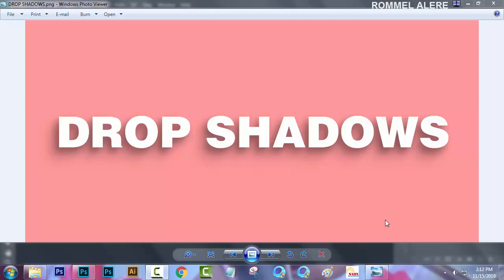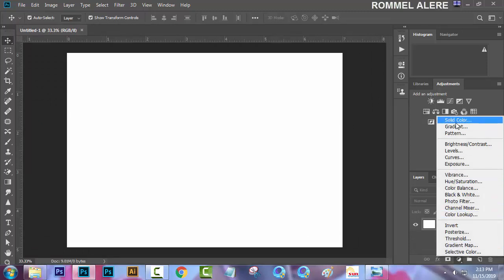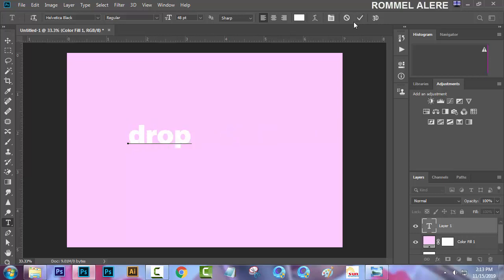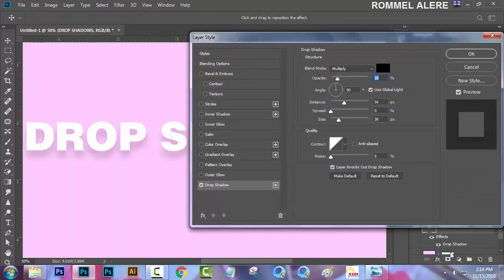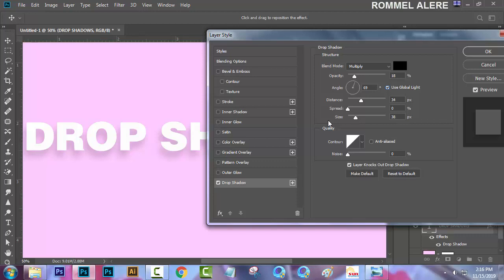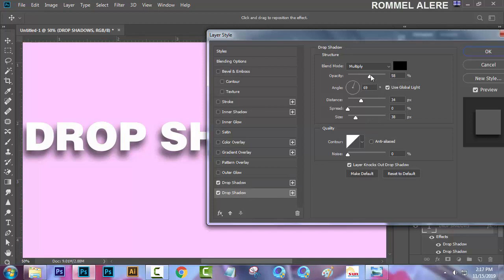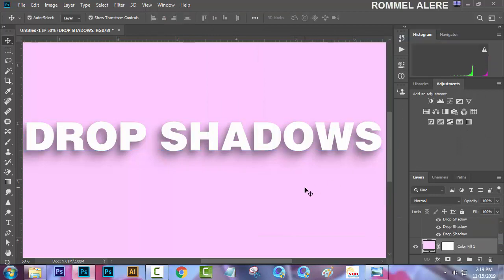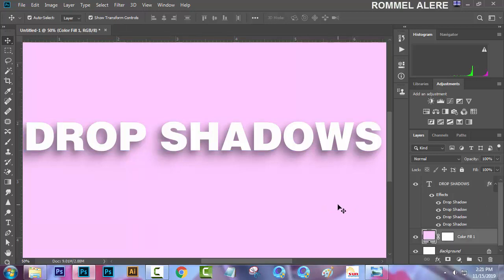How to Create Multiple Drop Shadow in Adobe PHOTOSHOP CC 2021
A Brand New Technique to Create Realistic Drop Shadows in Photoshop!